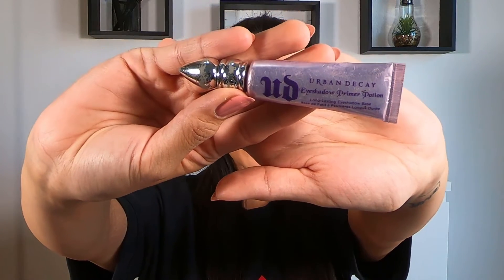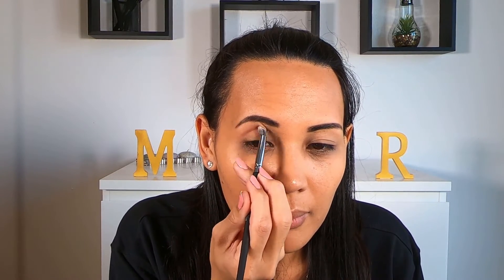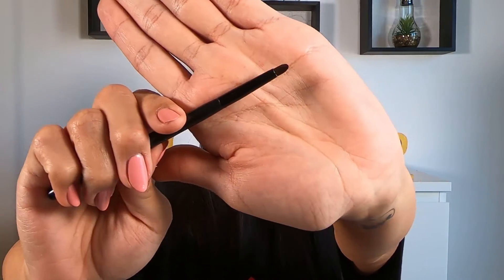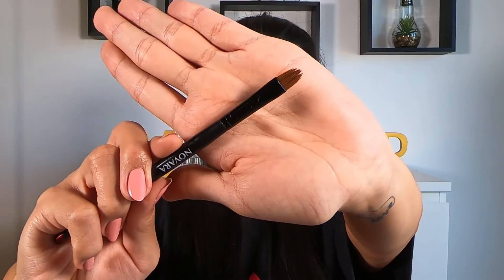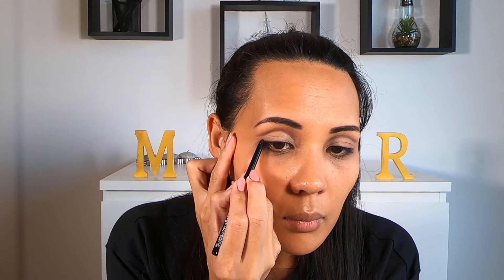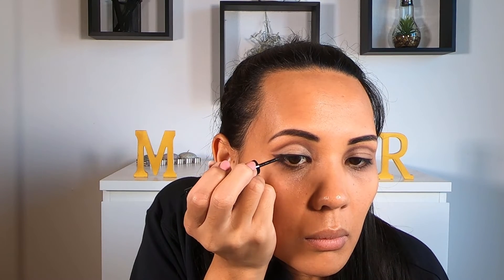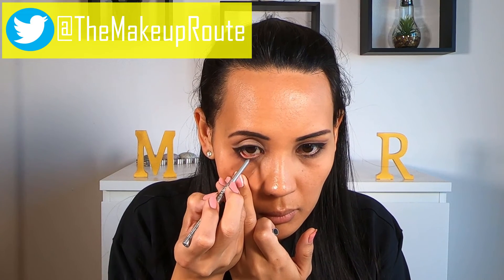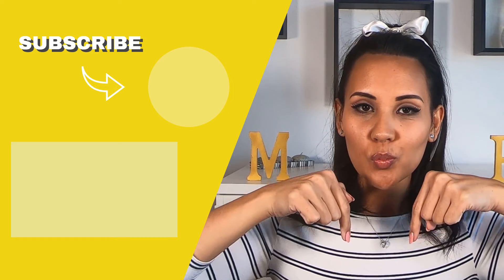60´s cut crease makeup tutorial.(Dolly eyes)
60´s cut crease makeup tutorial.(Dolly eyes)

Today I decided to do a 60´s inspired cut crease look.
I loved the 60´s with the big doll eyes and pouty bright lips. :-)

If you try it out, send us a pic and let us know your thoughts.

BH cosmetics 24 matte colours palette
BH cosmetics pro brushes
Eylure accents fake lashes